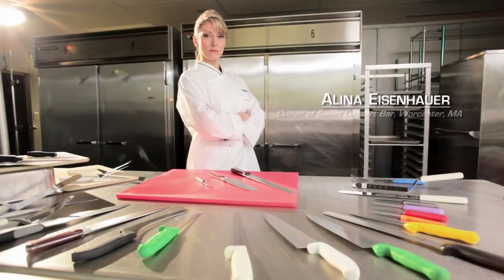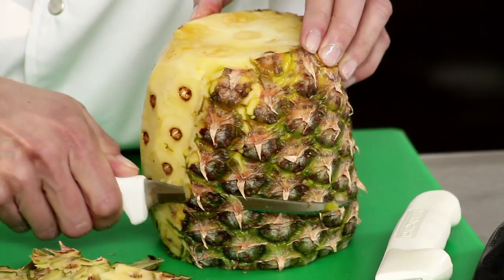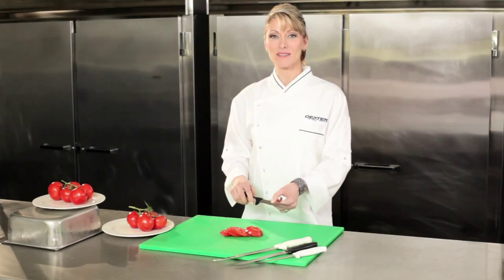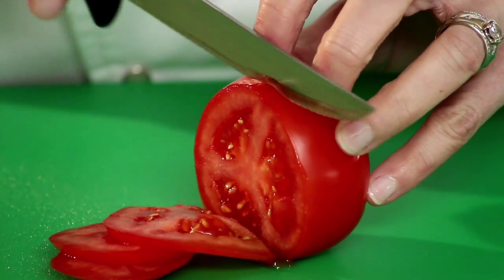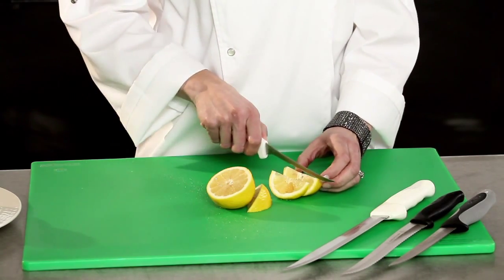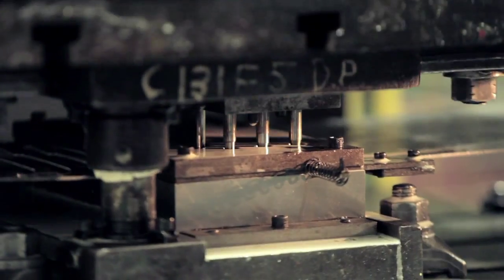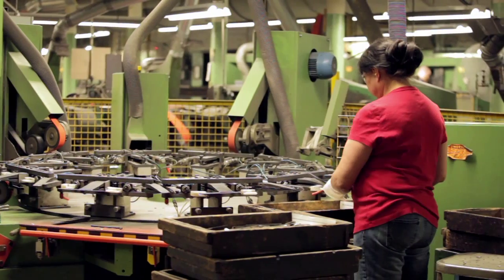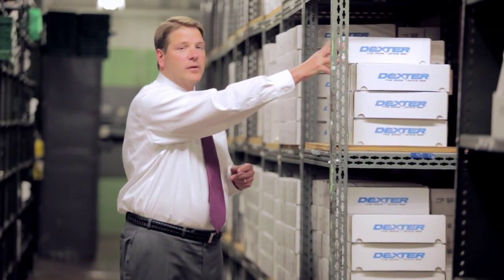Dexter-Russell Utility Knife - TheChefsCo.com